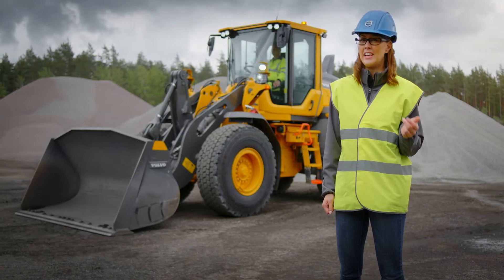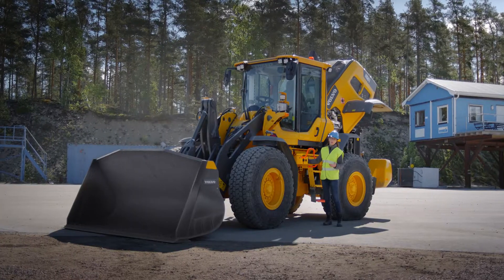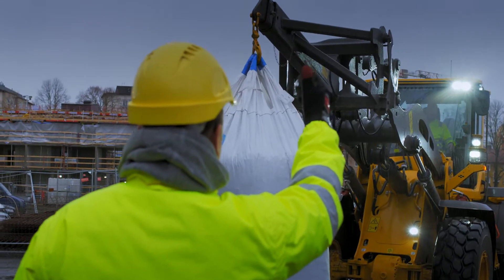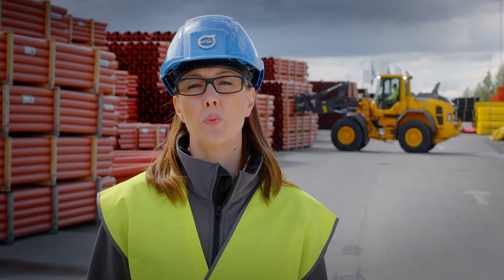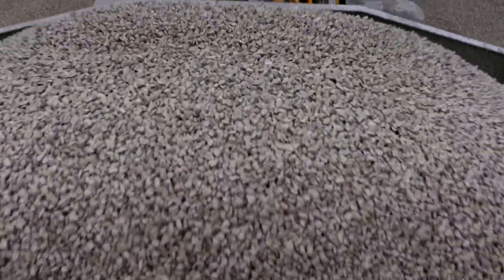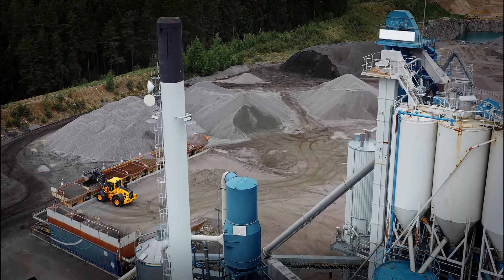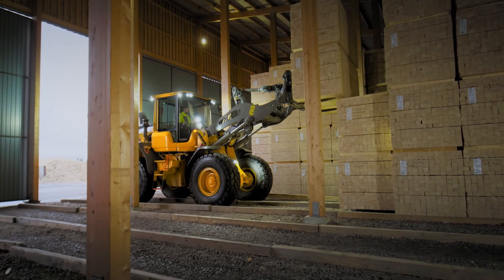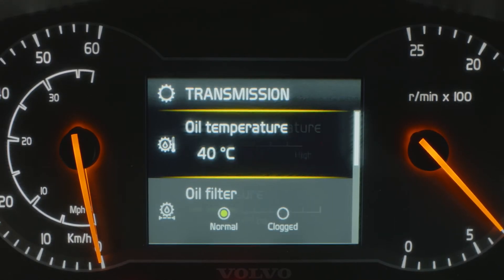Volvo L60H L70H L90H: MACCHINE DAL TALENTO INNATO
È difficile immaginare che Volvo Construction Equipment sia riuscita a migliorarle ulteriormente, ma le pale gommate rinnovate di medie dimensioni L60H, L70H e L90H offrono una serie di innovazioni.
Se ti sei perso il nostro comunicato stampa, puoi leggerlo qui

Primo produttore a introdurre il concetto di pala gommata più di 50 anni fa, Volvo CE ha sfruttato tutta la sua eccellenza ingegneristica per rendere i nuovi modelli rinnovati più facili da usare e per ottimizzare tutti gli elementi caratteristici di ogni macchina Volvo: ottima efficienza nei consumi, produttività, affidabilità e operatività. Ora la Serie H di nuova generazione è la pala gommata definitiva, riaffermando Volvo CE come il leader indiscusso del settore